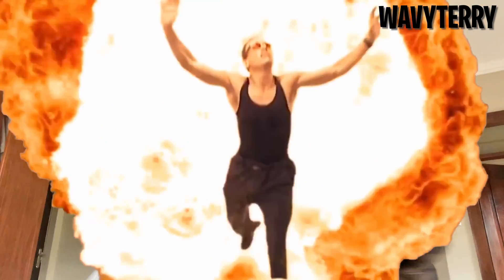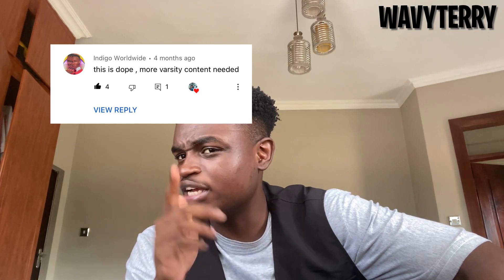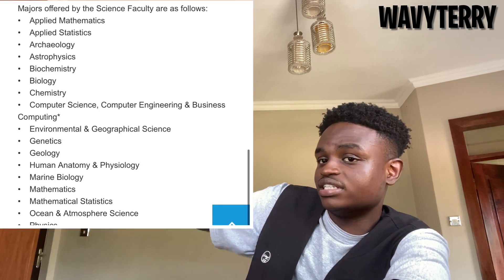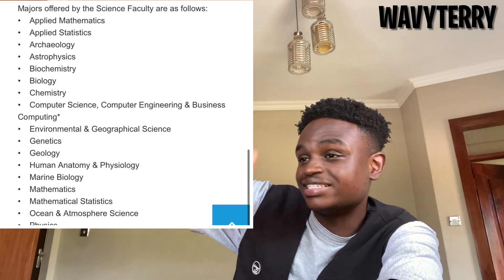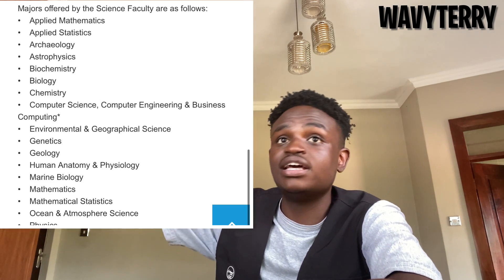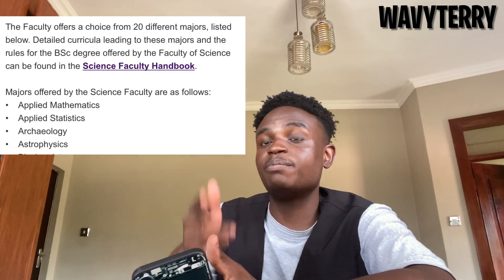Things I wish I knew BEFORE joining UCT Computer Science CODEWITHTERRY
What's Up my people,

In todays video I take you through Things I wish I knew BEFORE joining UCT Computer Science

DEAR FIRST YEARS Expect to be challenged everyday in your thinking and at the same time expect to gain Valuable Transferable skills in life.(programming)

Obviously STUDY! REVISE!📚

Keep these sites saved

THESE I DID NOT GIVE TO YOU!🤫😂

WAVY TO THE WORLD!🌐🌊